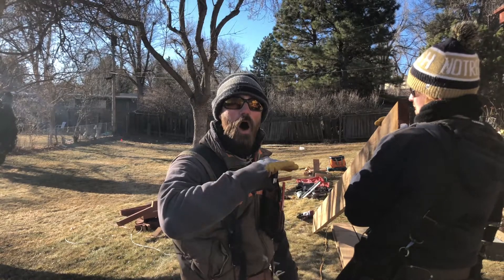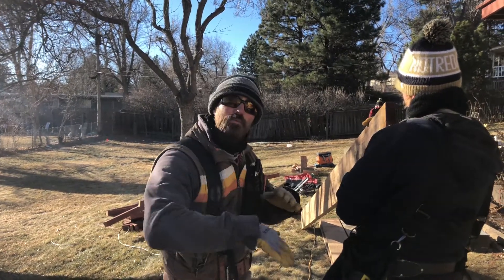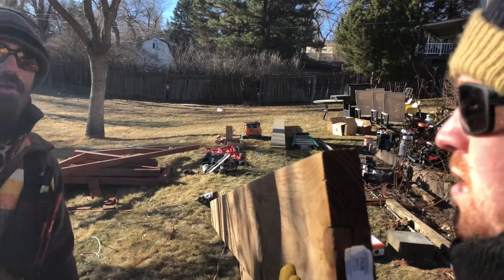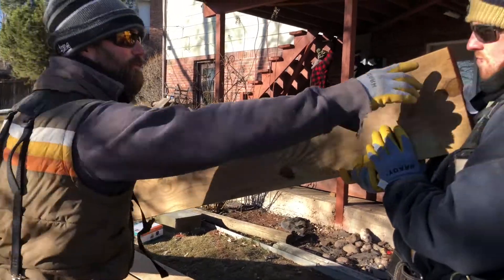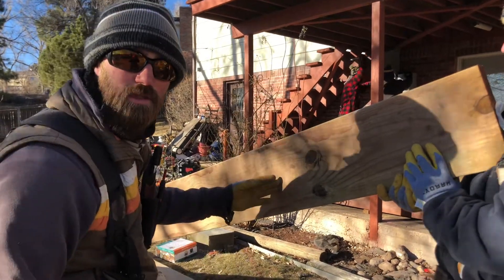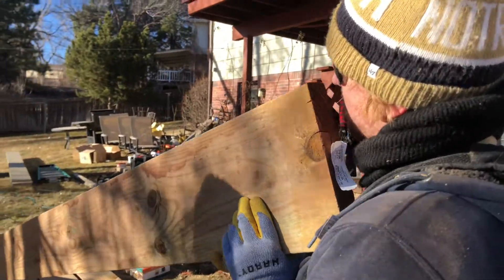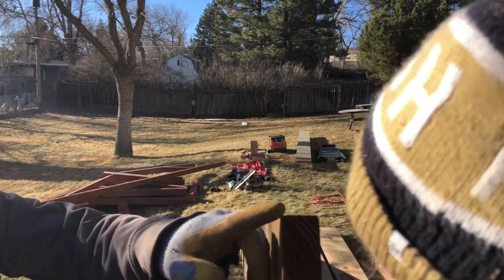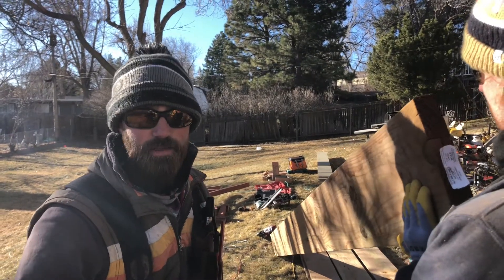How to Find Your Crown and The Importance of Crowning Your Joist - Colorado Custom Covers & Decks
Jonathan Moeller from Colorado Custom Covers and Decks explains the importance of crowning joists correctly when building a deck. Proper crowning ensures a level deck surface, avoiding dips that are difficult to fix. Follow along for practical tips and a demonstration on how to check and crown your joists.

Key Points Covered:

- Why Crowning is Important: Learn why putting the crown up is crucial for a level deck and how crowning down can cause major issues.

- Checking for Crown: Understand how to visually inspect joists for curvature or dips.

- Steps to Check Crown: Follow the step-by-step process to check each joist for the crown, including practical demonstration by Connor.

- Marking Joists: Tips on marking only the top of the joist to maintain a clean, finished product.

- Practical Demonstration: Watch Connor demonstrate how to identify the crown and ensure it is positioned correctly when framing the deck.